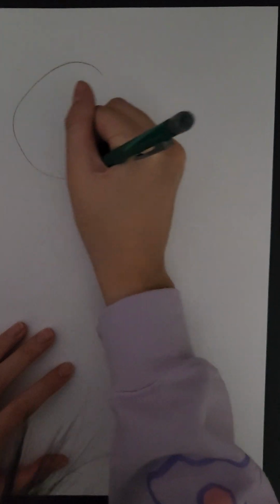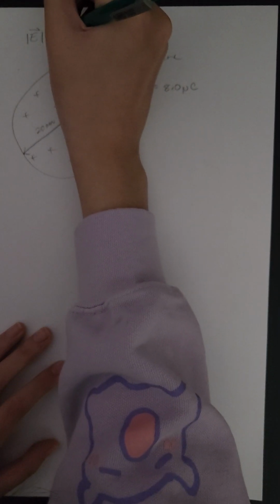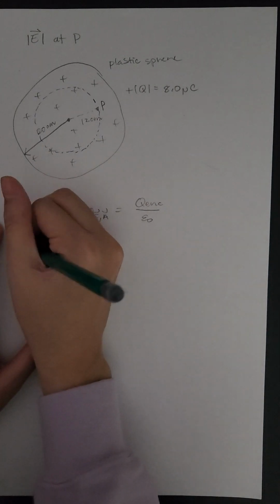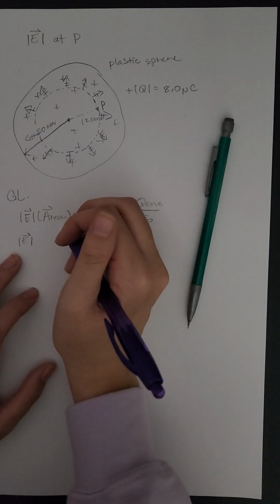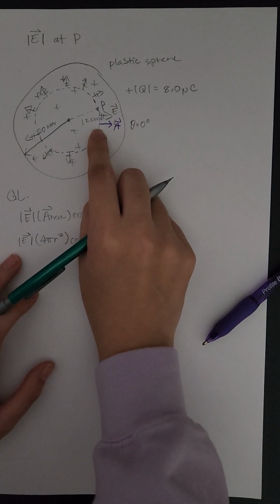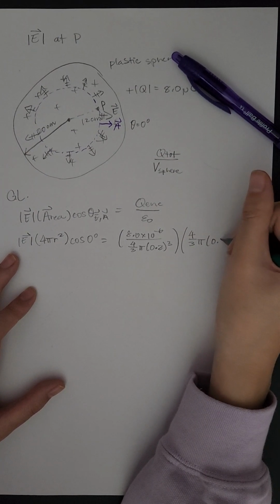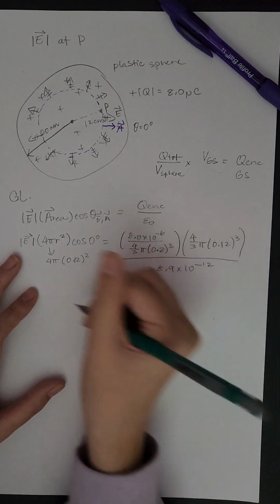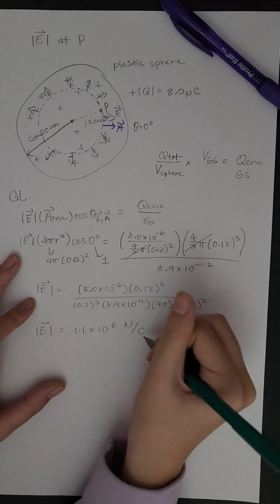PAV 2/2 Electric field of a point inside a plastic sphere of charge